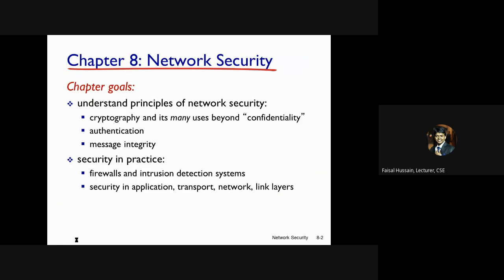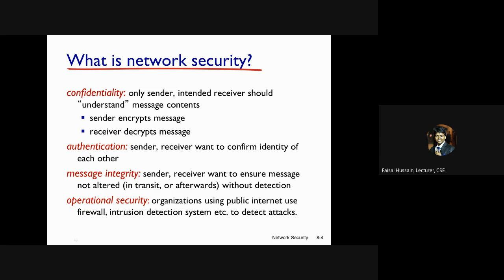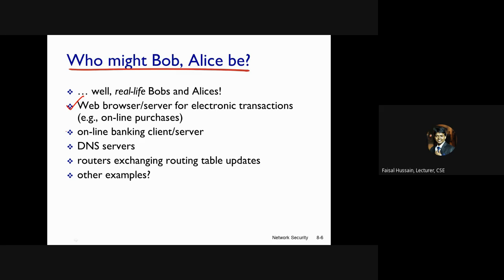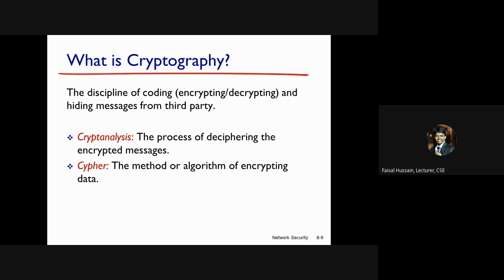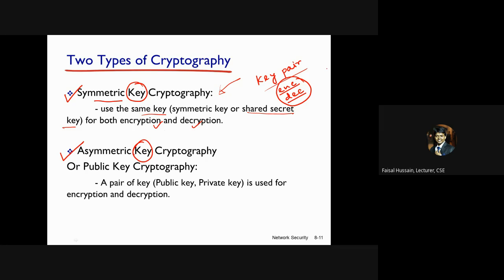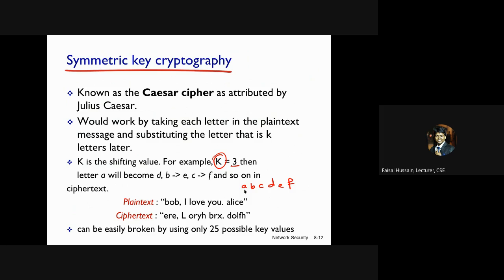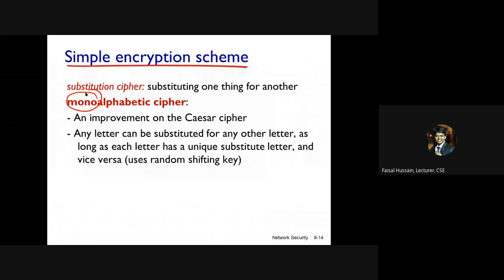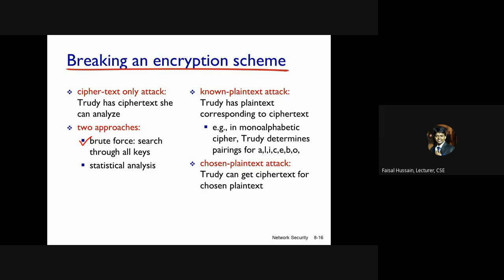Lec 36 Network Security, Caesar Cipher, Mono alphabetic Cipher